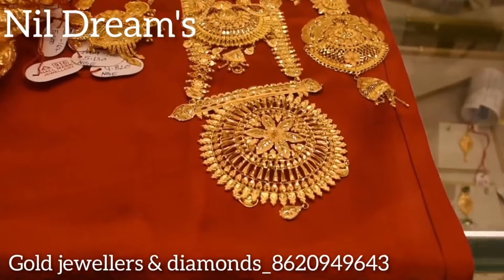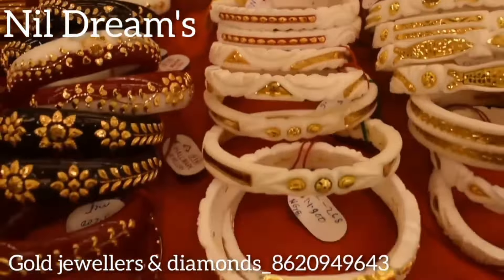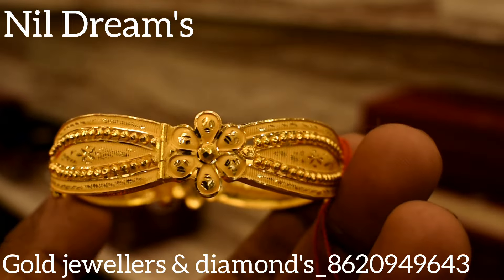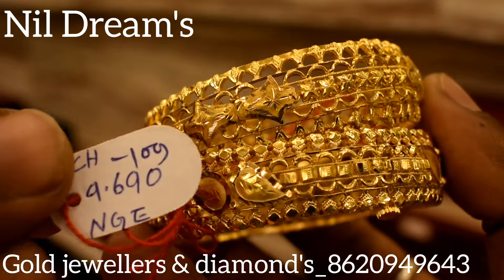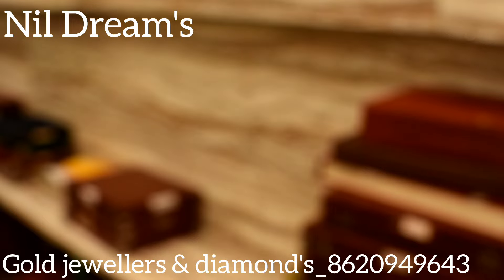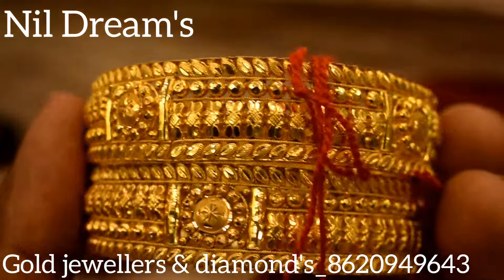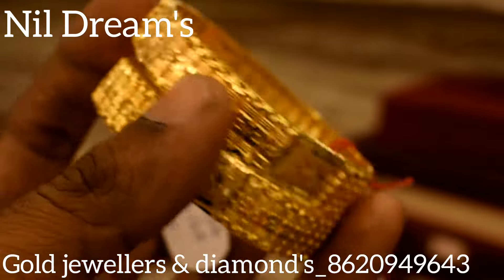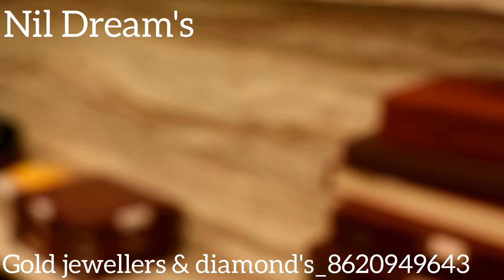7grm থেকে Gold chur Collection||Gold solid noksa chur Collection2024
7grm থেকে Gold chur Collection
Gold solid noksa chur Collection2024

Gold chur new design
Light weight gold chur with price
Latest gold solid chur collection 2024
Latest gold solid chur design 2024
gold solid chur new design
gold glass chur design
Sonar glass chur 2024
Nil dream's
gold jewellery collection
2024 gold solid glass chur collection
2024 gold beki chur design
Nil Dream's
nil Pramanik
Light weight gold kangan
1st gold jewellery vlog in Haldia
Nil Dream's

Gold jwellers & diamonds
Kolkata BB Ganguly street
Bank of India er samne
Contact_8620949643